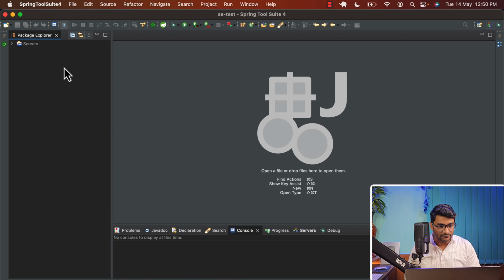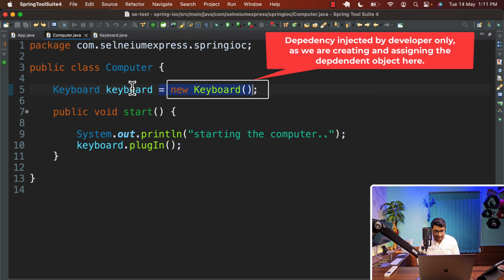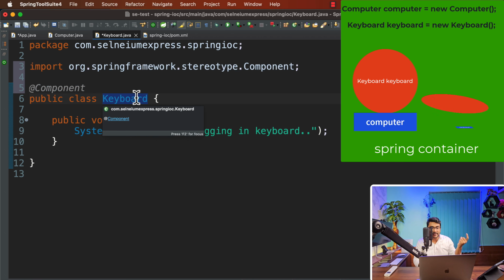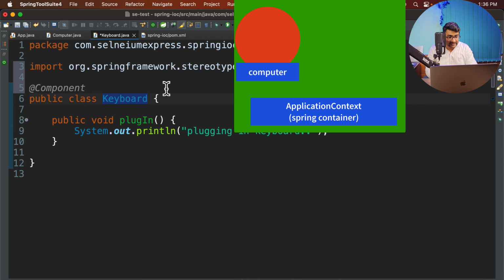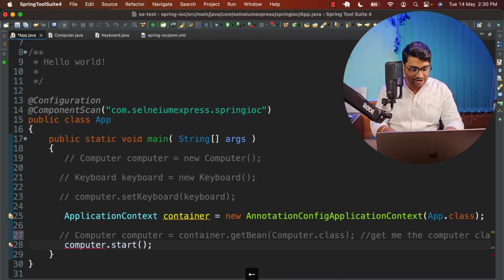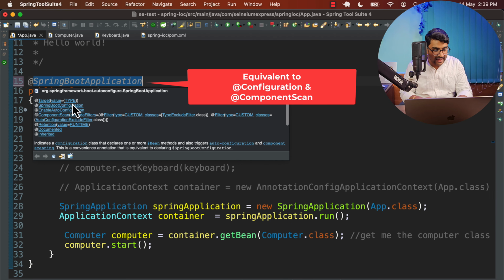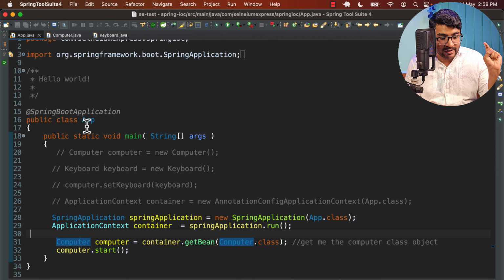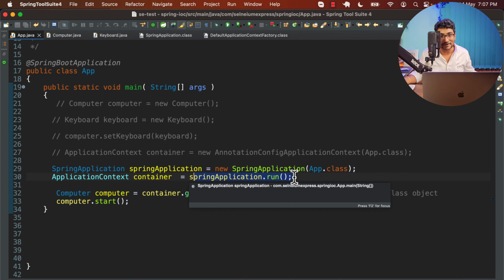Spring Boot : IOC & Dependency Injection | Code your 1st Spring Boot project | Spring core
In this video we will learn the The very famous Spring Boot's IOC concept. The inversion of control is a process where the object creation is taken over by the framework. Using Spring framework we can achieve the same, where the framework helps us creating our application objects and make it available for further use.

The Spring IOC container not only helps us to create our application objects, what we call spring beans; it also helps in setting up dependencies for our object. This makes spring the no 1 java framework in market.

In this video , we will explore the spring IOC and Dependency injection in detail and I will help you to code your 1st spring boot app.

Timestamp
00:00 - Spring IOC intro
01:09 -  Spring Boot core Maven project setup in sts/eclipse
01:42 -  Need of Inversion of Control ?
04:16 -  What is Dependency Injection in java ?
06:35 -  Property Injection vs Setter Injection
11:10 - Spring framework in Action : Spring Core setup
12:50 - Spring Boot @Component annotation
14:42 - Setting up Spring Boot Application Context (container)
16:48 - the getBean() method
20:45 - Setting up a Bean Configuration file
22:01 - @ComponentScan and @Configuraiton : Spring boot annotations
20:45 - spring framework beans creation process
29:43 - Spring Boot IOC container & run()
32:30 - @SpringBootApplication : Spring boot annotations
34:50 - Constructor Injection in Spring boot
40:30 - Property Injection : Dependency Injection in spring boot
42:22 - How spring boot run() setup a spring container internally ?